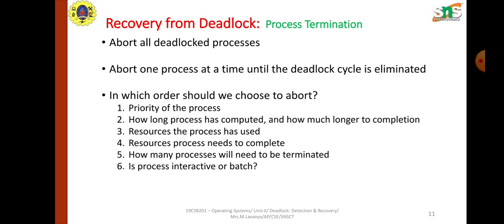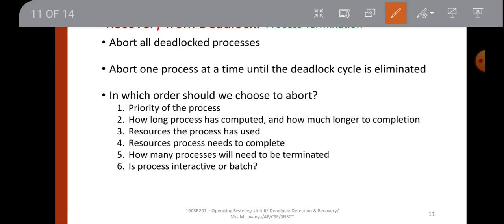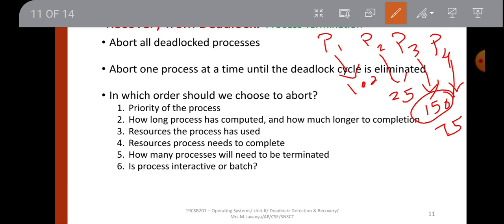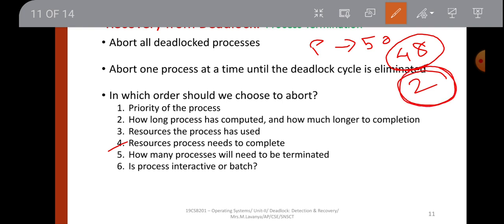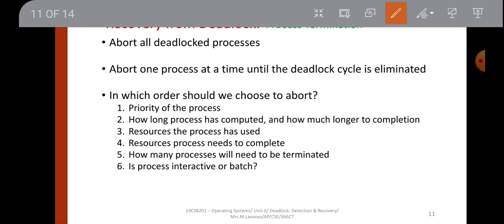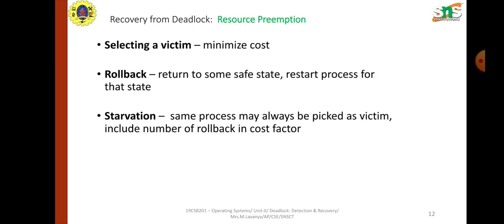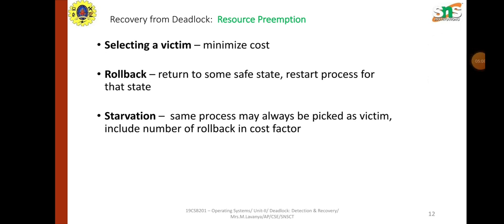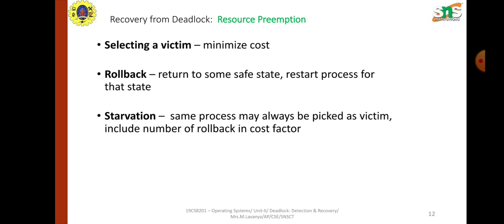OS Deadlock Recovery - Part 2